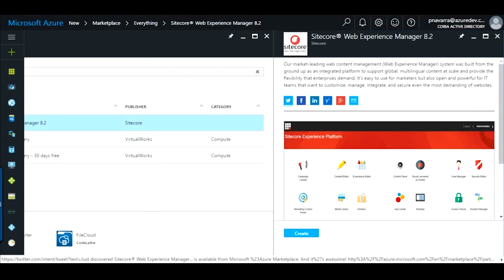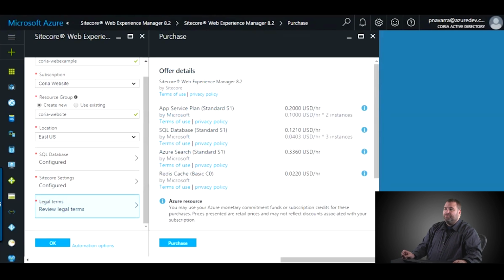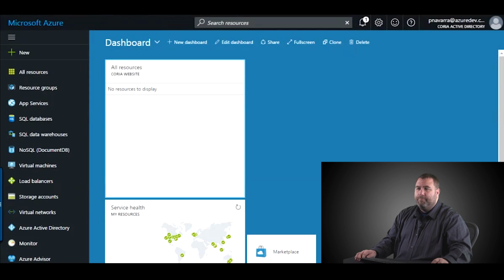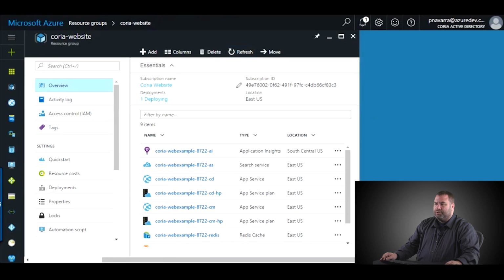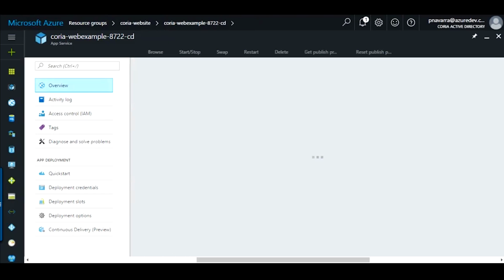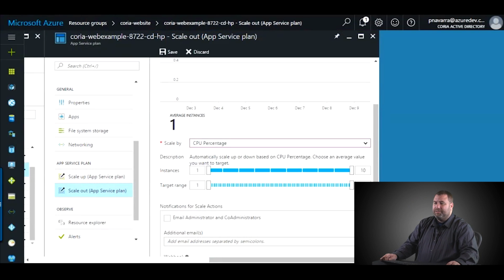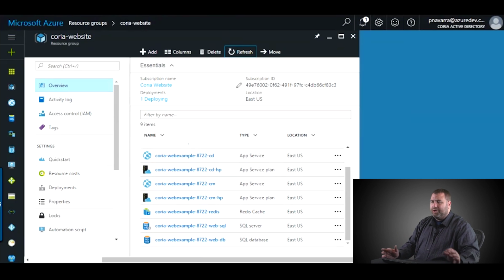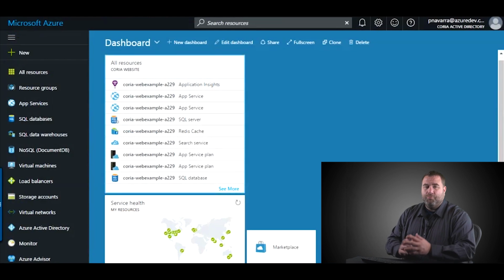Sitecore Demo: Azure Web App 8 2 Update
In this demo, we are going to walk you through Sitecore Azure Web apps 8.2 update.